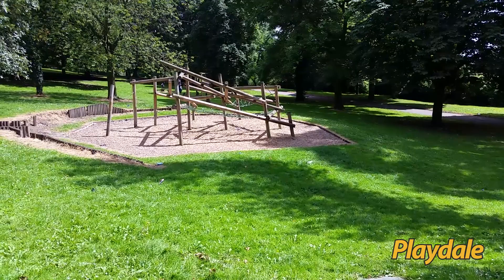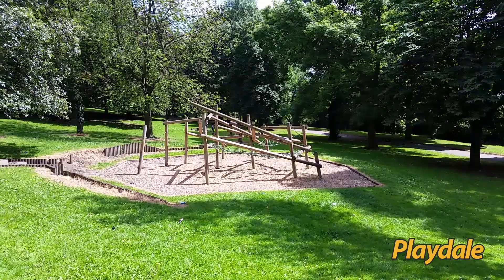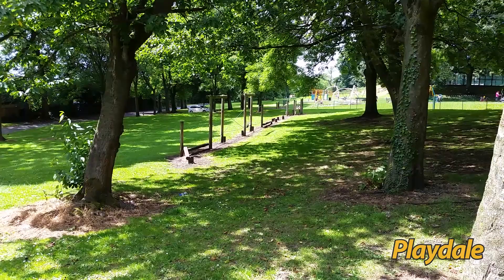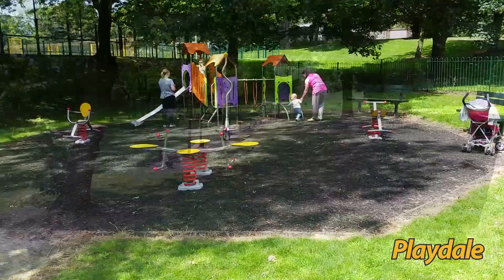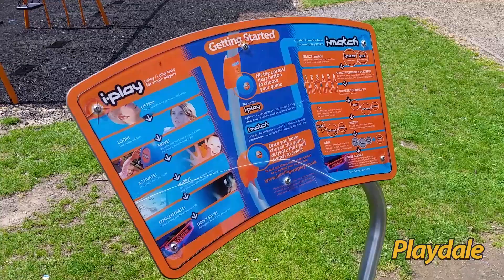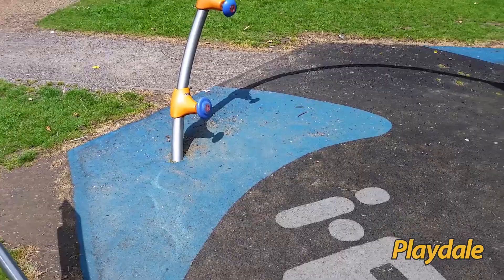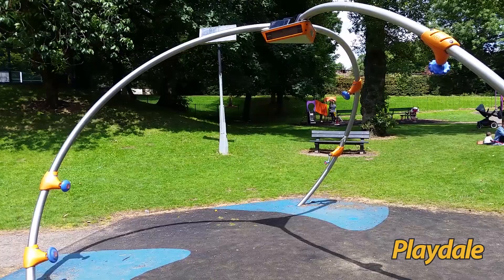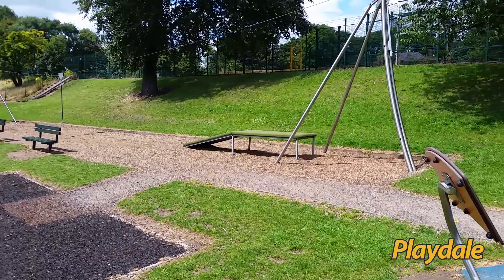Playdale Playgrounds - Buile Hill Park Salford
Paul Battye, our Regional Manager for the North, shows you around the playground at Buile Hill Park in Salford that has a variety of equipment including an i.play - our revolutionary electronic play system.